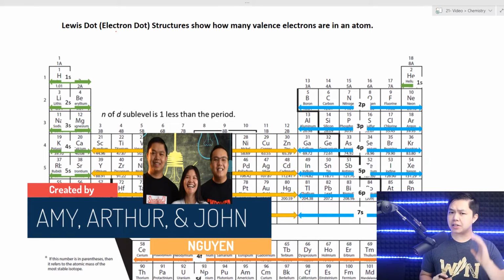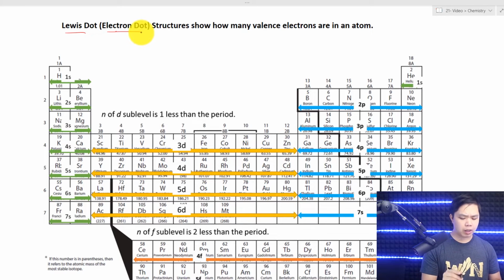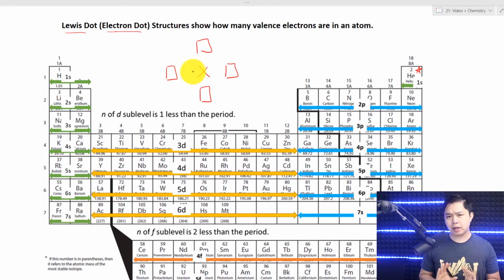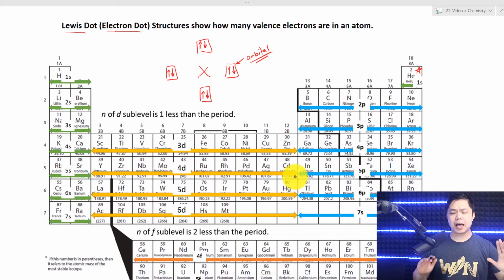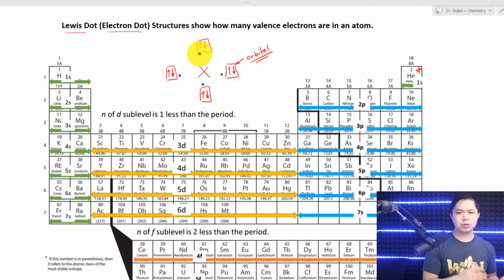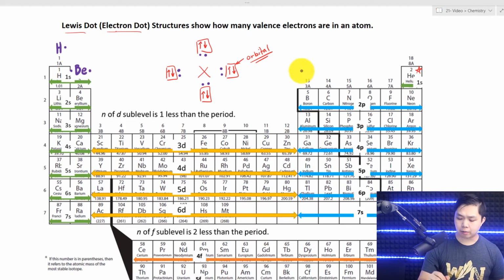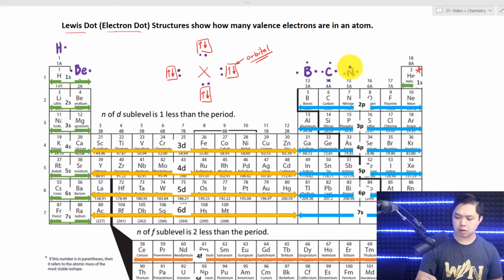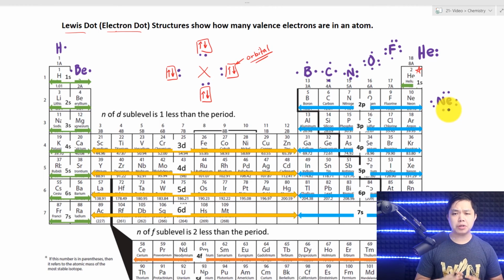Draw electron dot structure